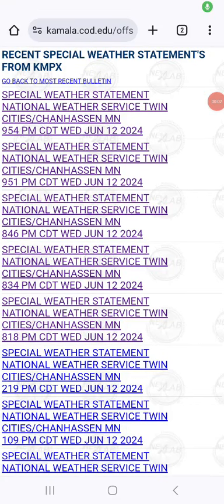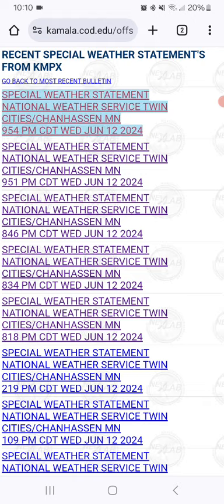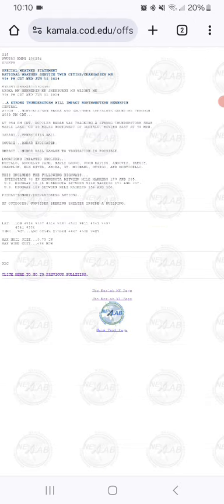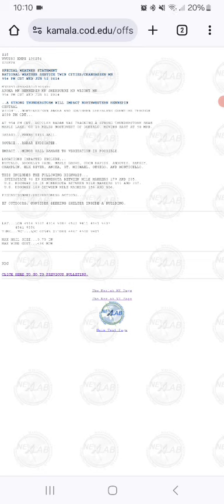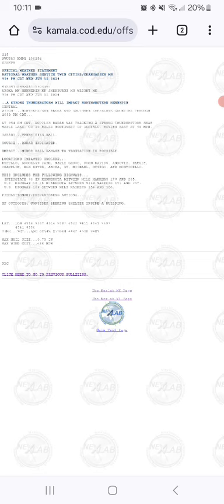Strong Thunderstorms Update 6-12-24 10:10 PM